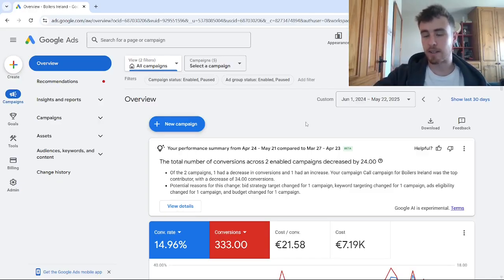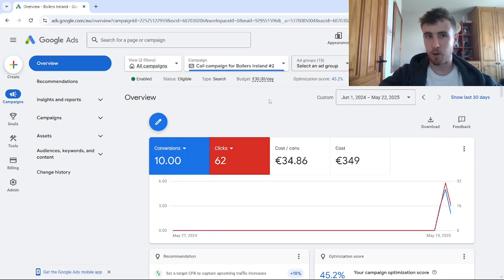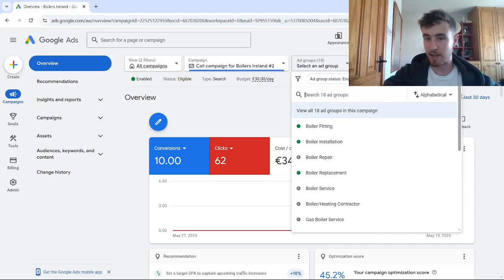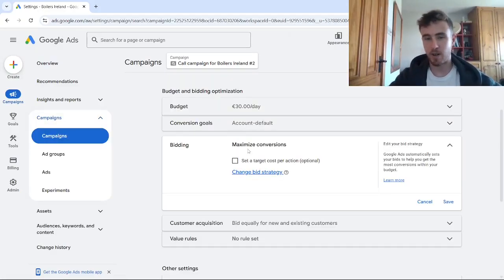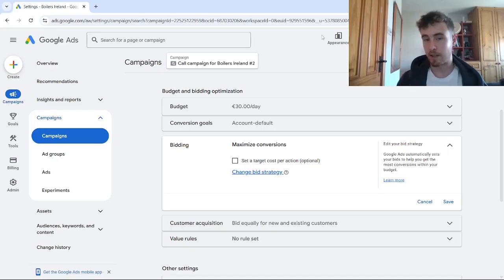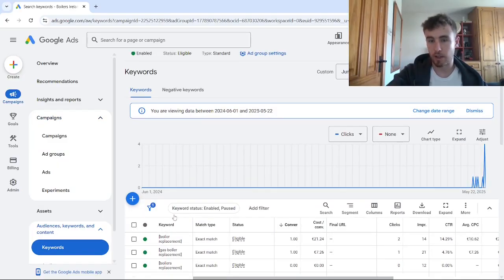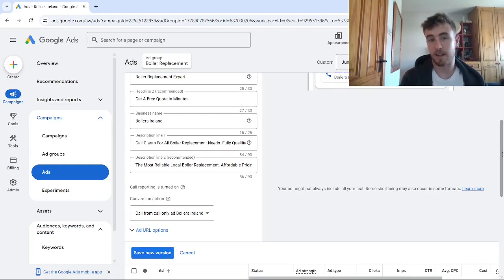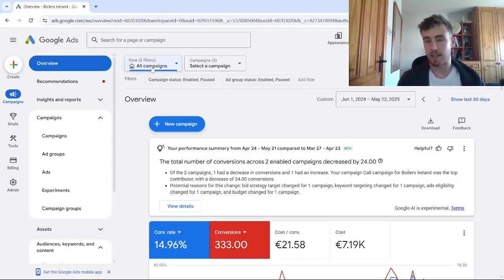HVAC/Boiler Google Ads Case Study: How We Generated Consistent Phone Calls